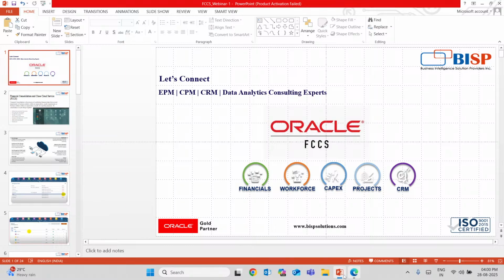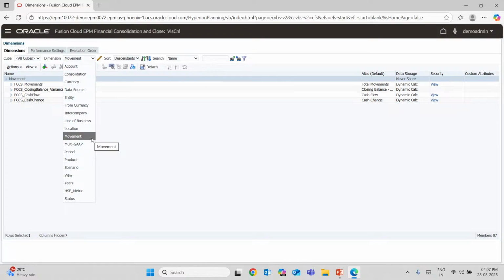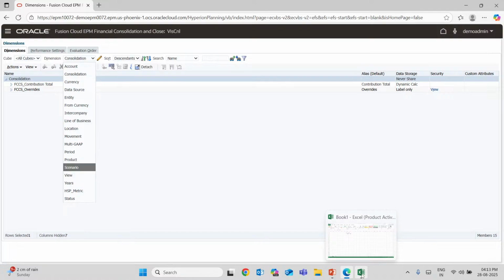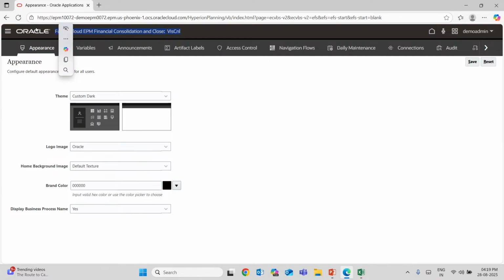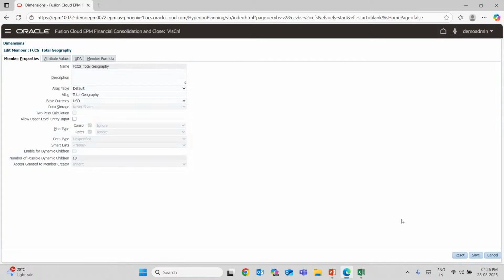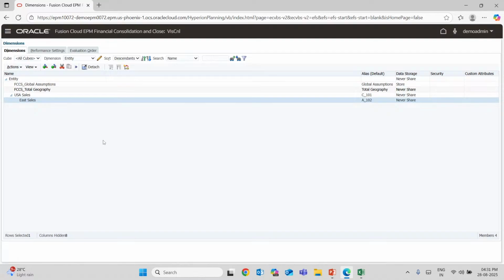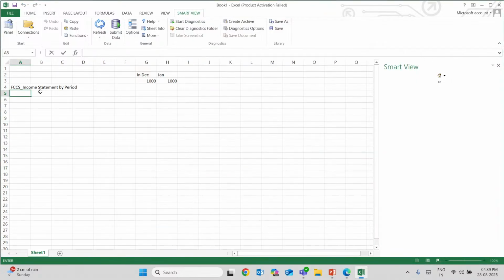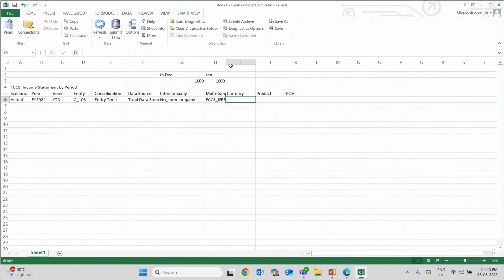Copy of LIVE Webinar: Oracle FCCS –: Navigation, Dimension Structure & Application Management".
LIVE Webinar: Oracle FCCS – Navigation, Dimension Structure & Application Management

Join us for this LIVE Webinar on Oracle Financial Consolidation and Close Cloud Service (FCCS) where we will explore how to navigate the application, understand the dimension structure, and manage applications effectively. This session is ideal for Oracle consultants, finance professionals, and learners who want to strengthen their knowledge of FCCS.

🔑 Key Topics Covered:

Navigating the FCCS interface

Understanding Dimension Structure in FCCS

Application Management best practices

✅ Learn how to confidently navigate the FCCS environment.
✅ Gain insights into dimensions and their role in consolidation.
✅ Understand how to manage applications effectively for smooth financial close.

📌 Build your FCCS expertise with BISP Trainings.

👉 Don’t miss the opportunity to learn how FCCS can streamline financial consolidation, close processes, and compliance reporting.